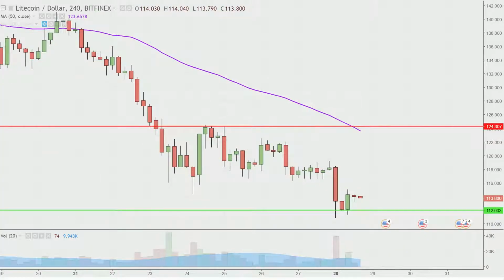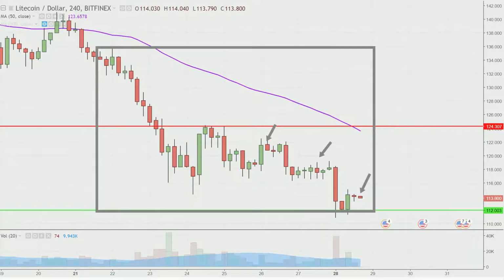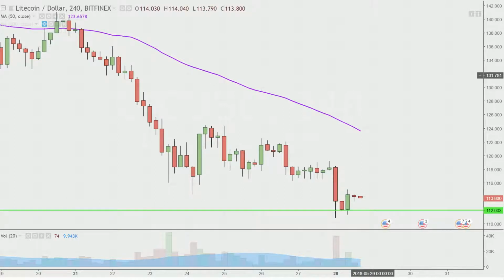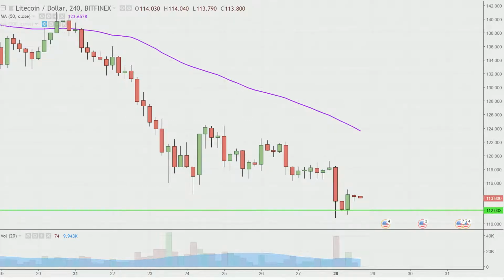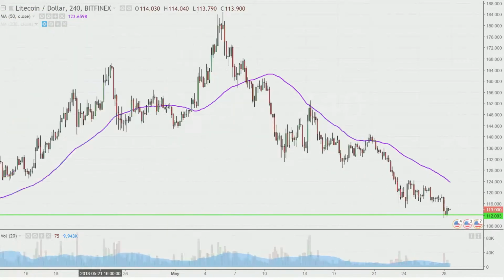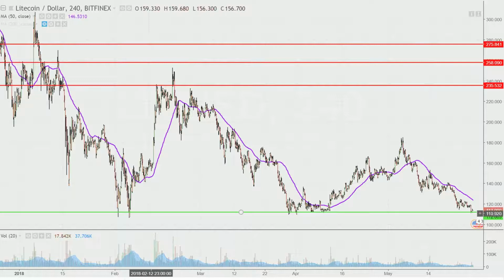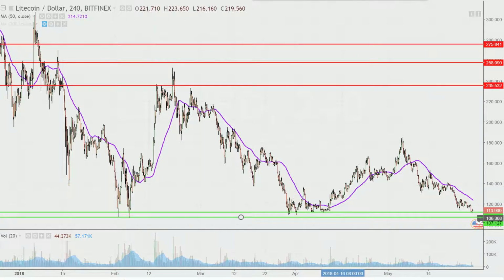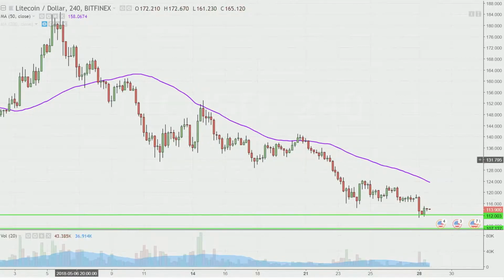Litecoin Chart Technical Analysis for 05-28-18